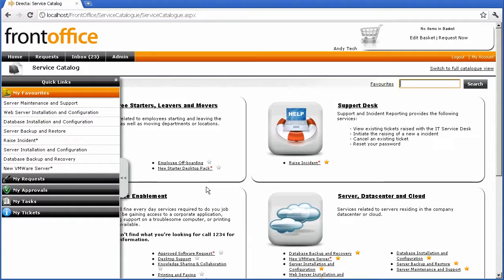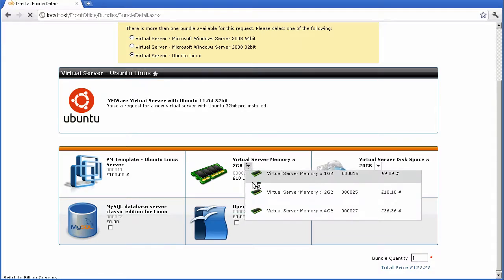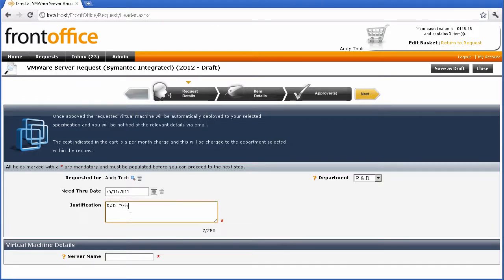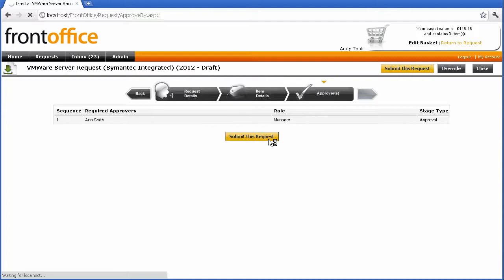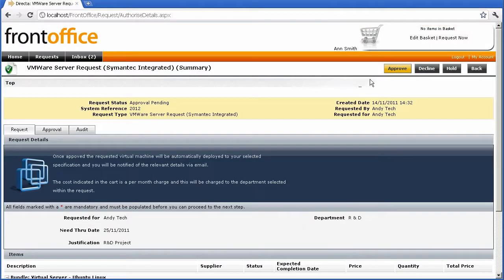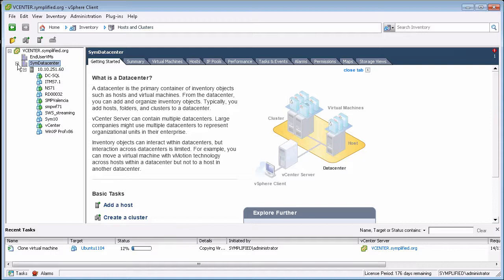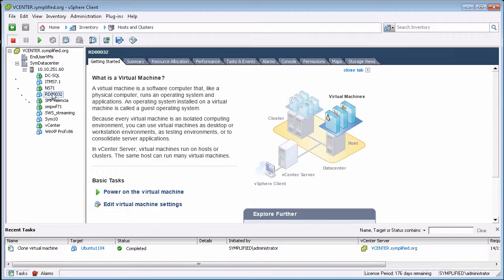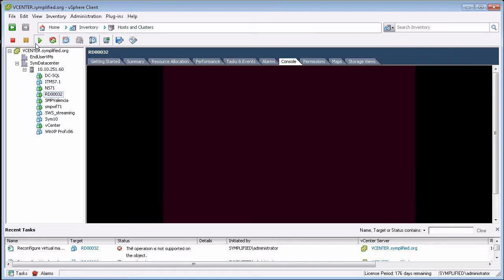Front Office 7.3: Virtual Server Provisioning (VMware)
- This demonstration shows how the service catalogue of Biomni's Front Office can be used by end users to automate server provisioning by raising a request, routing though change control and then automatically provisioning a VMware server in a cloud environment.